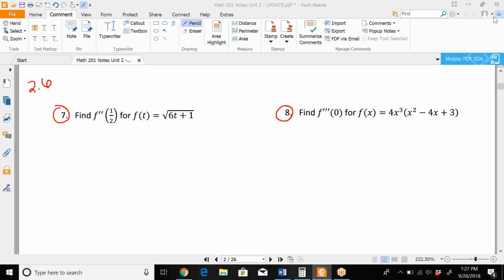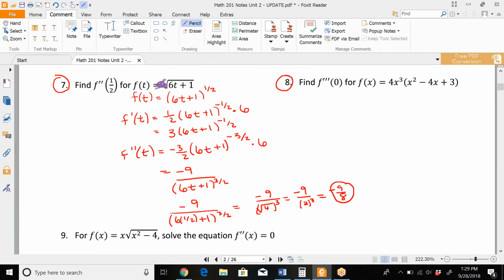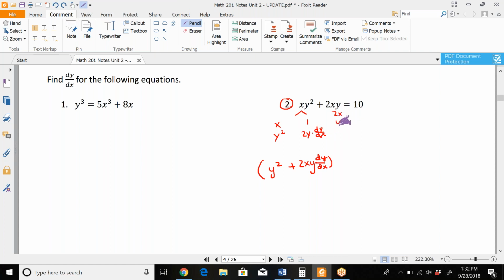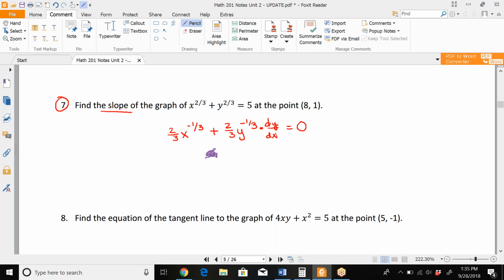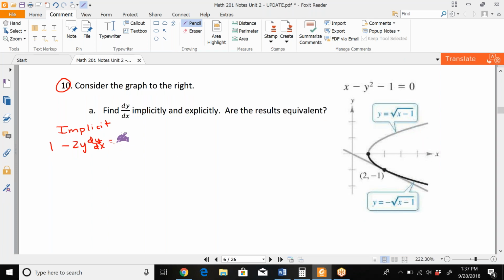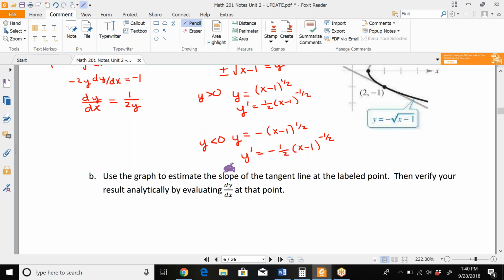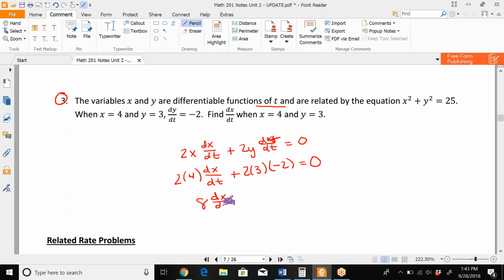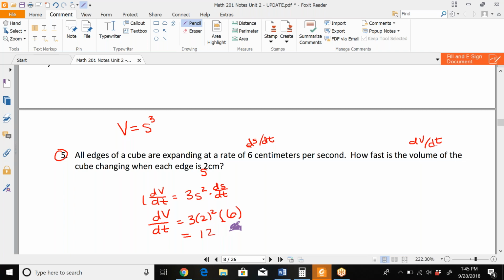Math 201 extra examples 2.6-2.8